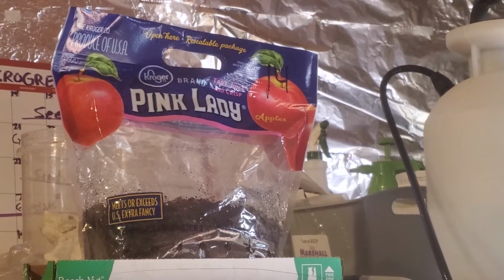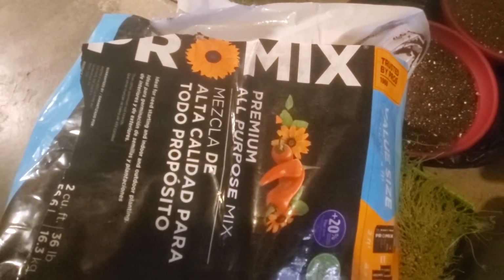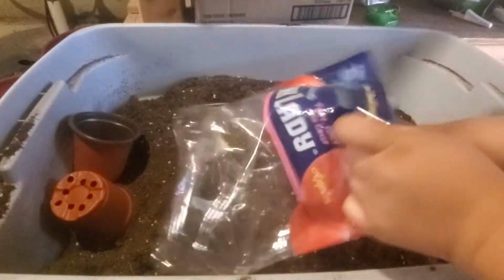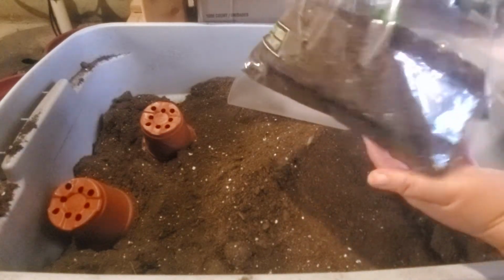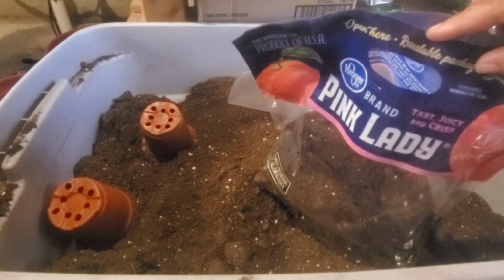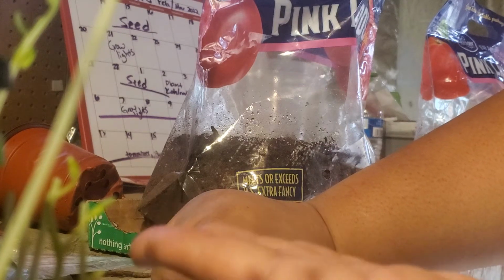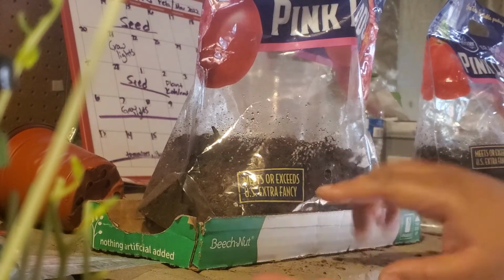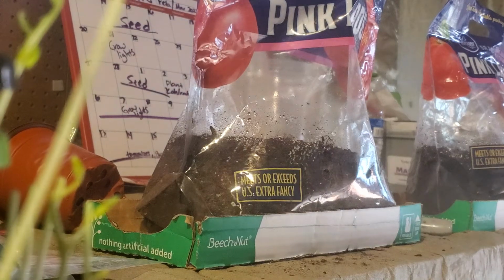WINTER SOWING IN PLASTIC APPLE BAG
In this video I am winter sowing in plastic apple bags. I'm just using what I have.

Check out my business website for the online store, updates about the farm, all social media platforms and more!